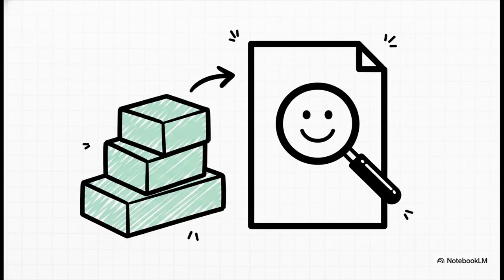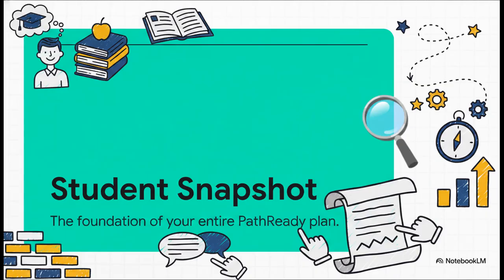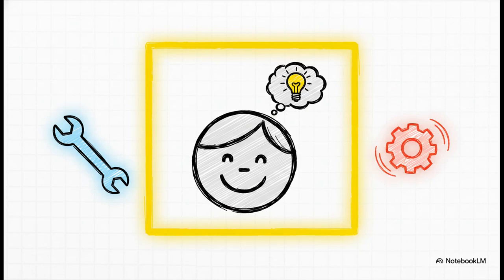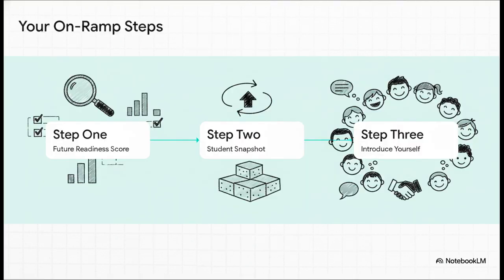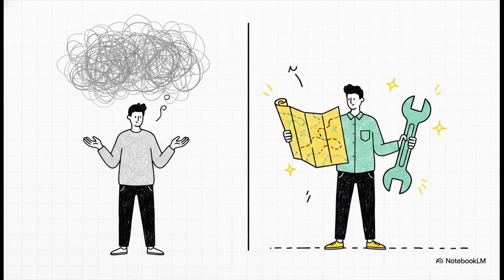The PathReady On-Ramp | Your First 3 Steps Inside the Community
You joined PathReady. Now what?

This video walks you through your first three steps inside the PathReady community so you know exactly where to start, what to do first, and how to build momentum from day one.

No guessing. No overwhelm. Just a clear on-ramp designed for parents who are ready to move.

👉Step one. Take the Future Readiness Score.
👉Step two. Complete your Student Snapshot Worksheet.
👉Step three. Introduce yourself in the Parent Support channel.

Three steps. Real clarity. Your student's plan starts here.

PathReady. Guiding Families. Preparing the Next Generation.